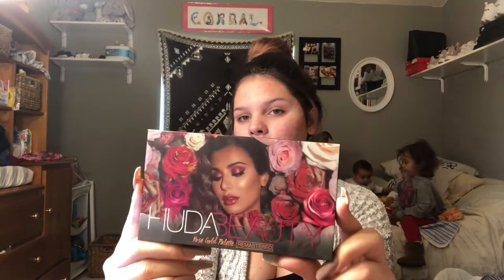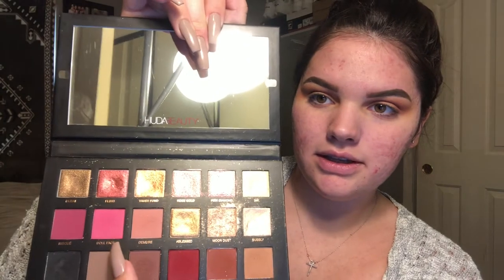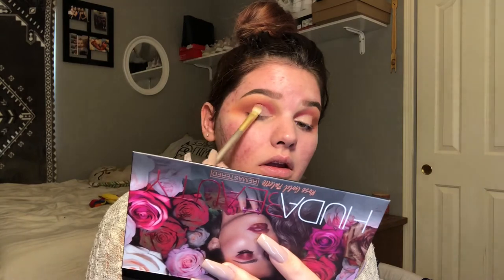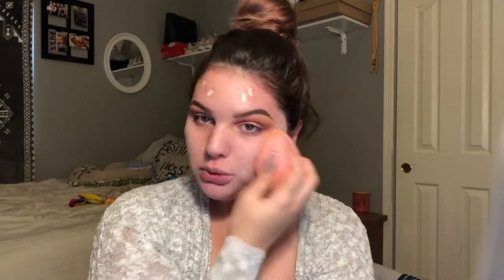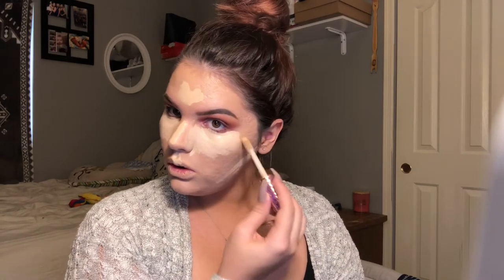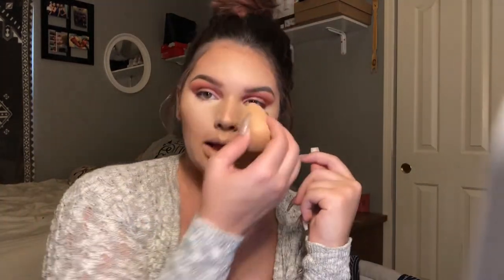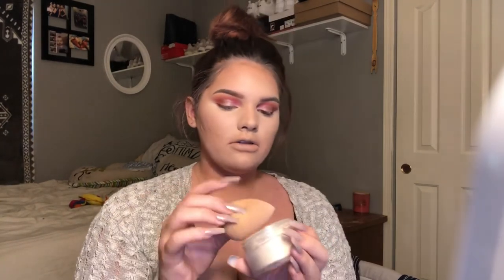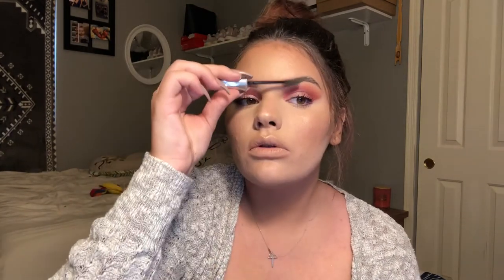rose gold remastered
Intagram@ c.o.r.r.a.l